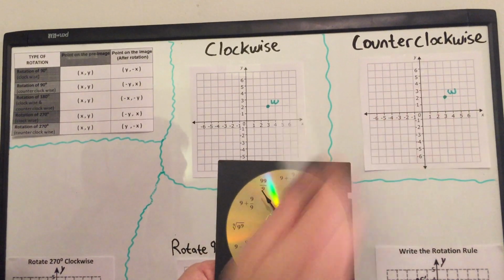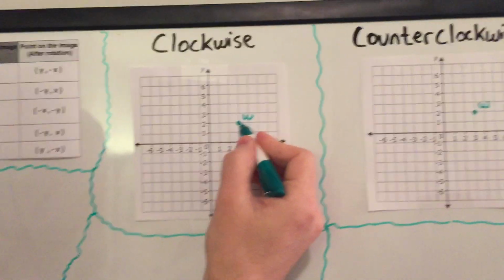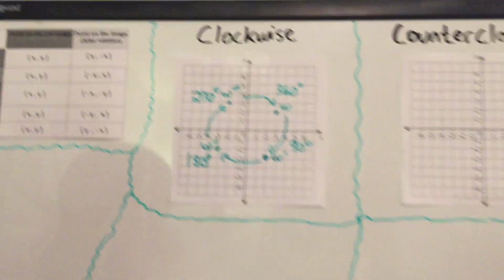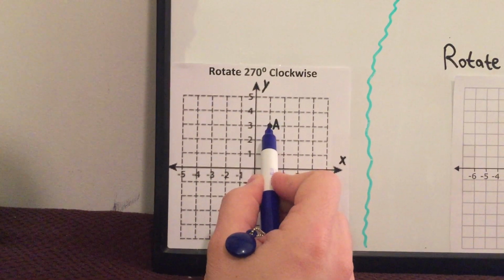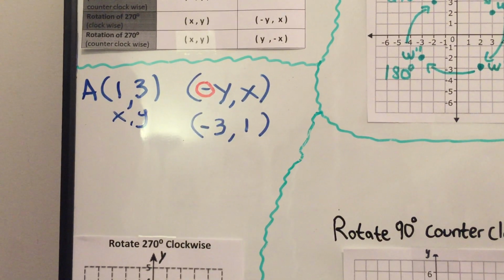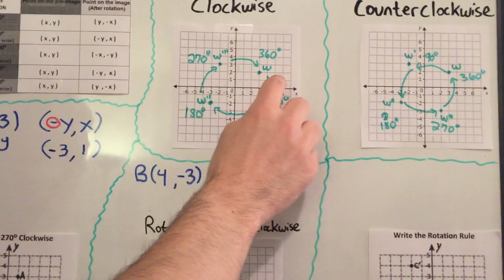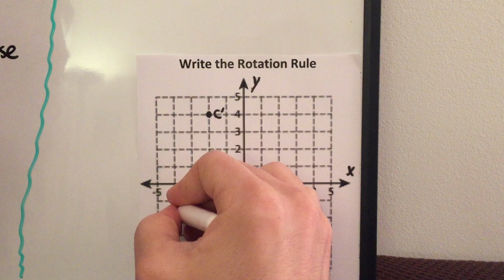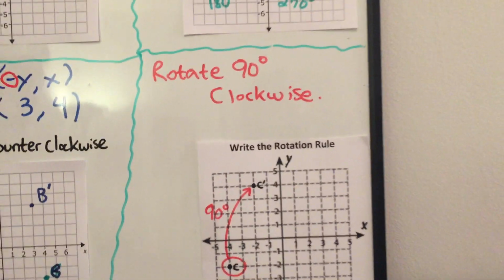Brodeur Lesson Week 6 Day 2 (Rotating a Point)